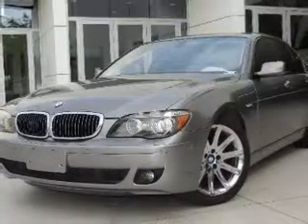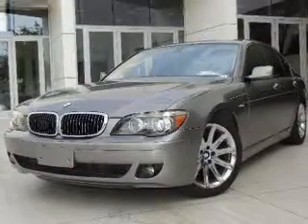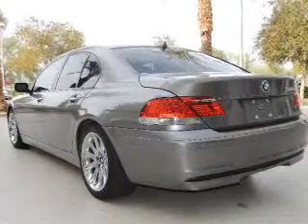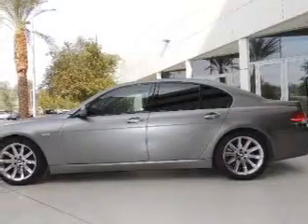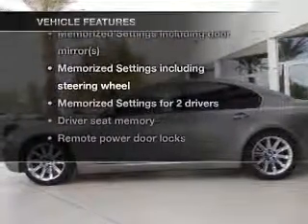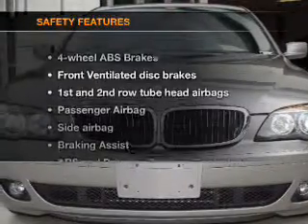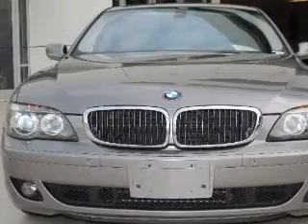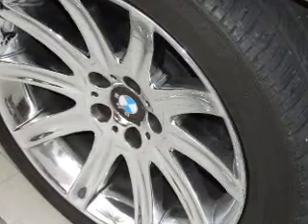2006 BMW 7 Series - Chandler AZ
Year: 2006
Make: BMW
Model: 7 Series
Trim: 750i
Engine: 4.8 liter 8 cylinder 32 valve
Transmission: 6-Speed Automatic
Color: Gray
Mileage: 63585
Address:
7455 W Orchid Lane